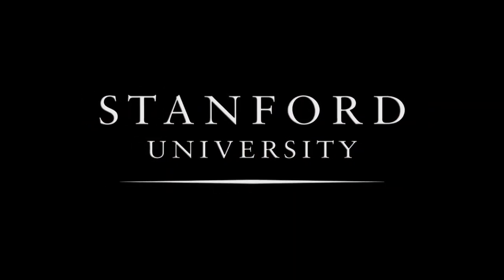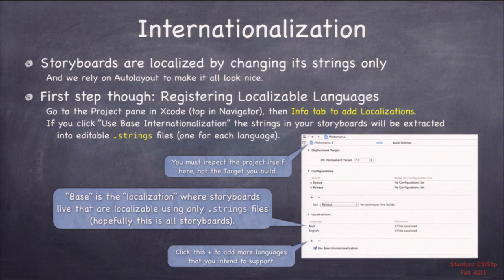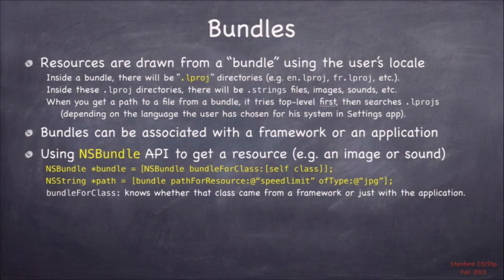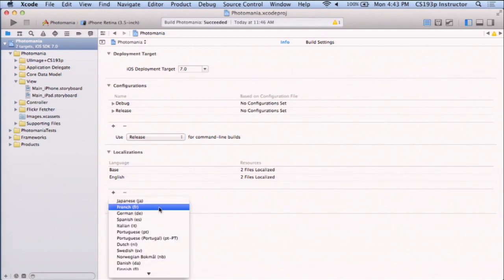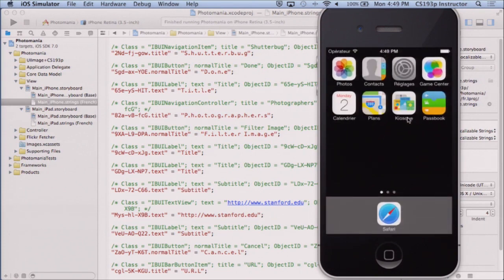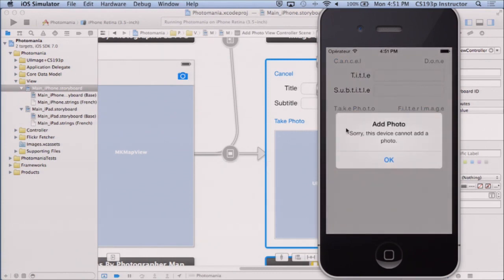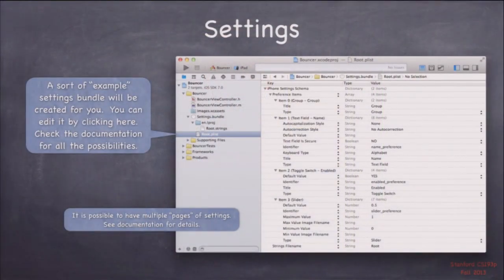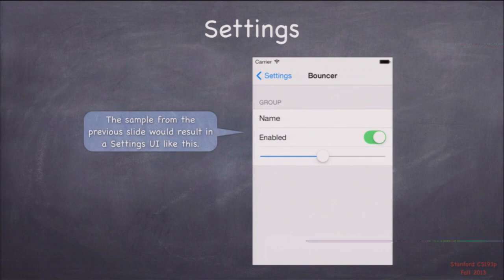Stanford University Developing iOS 7 Apps: Lecture 18 - Localization, Adding UI to Setti